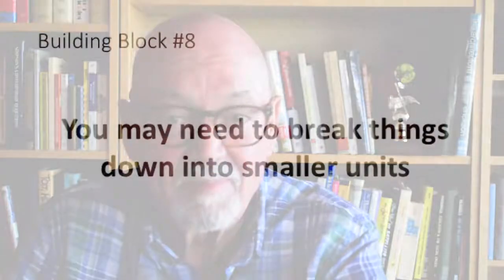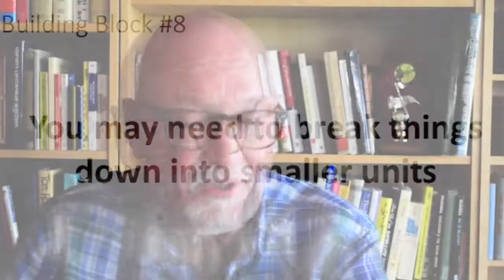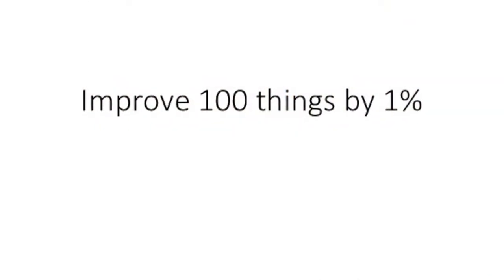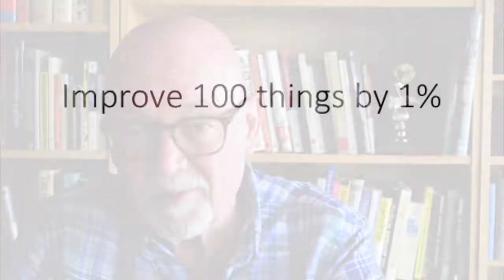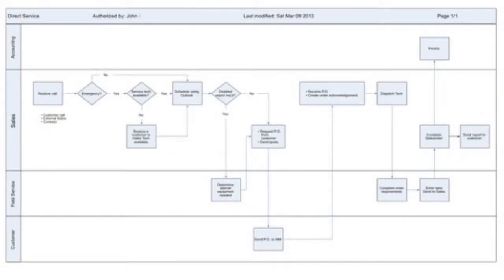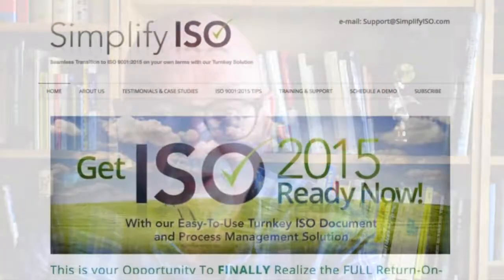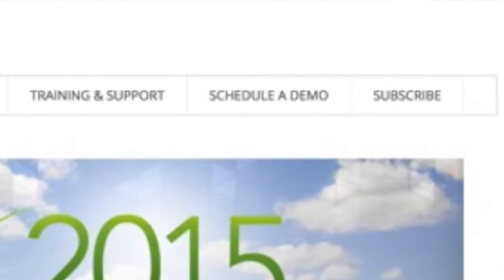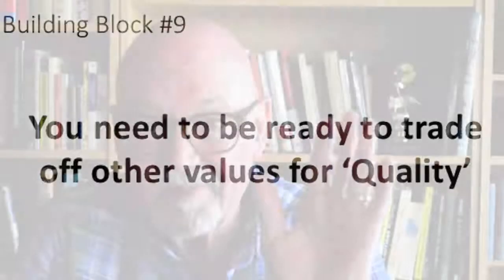Block #8 - You may have to break down your processes to make them better!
By studying processes in detail and looking for non value-adding activities, we can find opportunities to improve and strengthen our quality culture.
New employee? New to ISO 9001? Need a refresher?
Eighty-two minute video plus 56 page workbook and personalized certificate Simply create an account and get started!
Thanks!
Here's a link to our Leadership podcast with Howard Fox of Fox Coaching